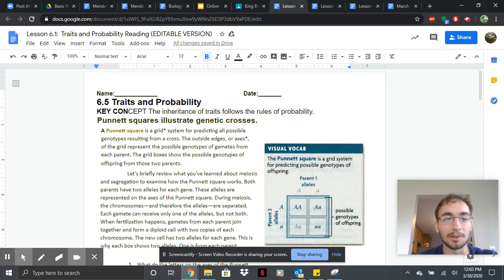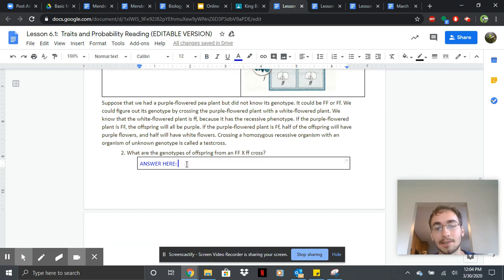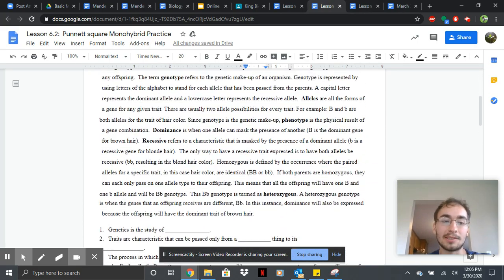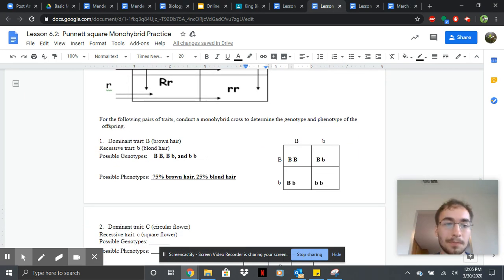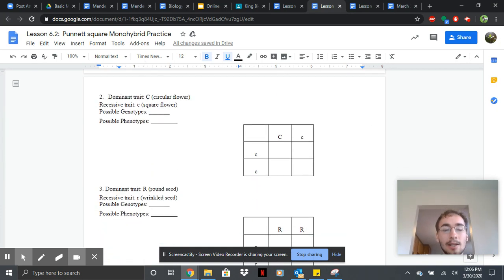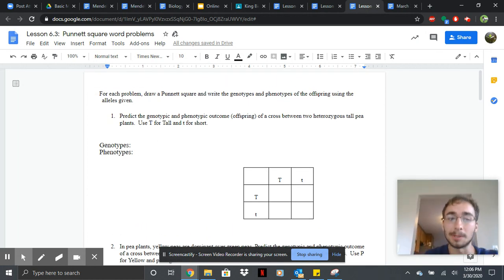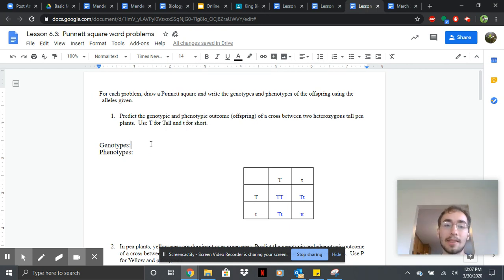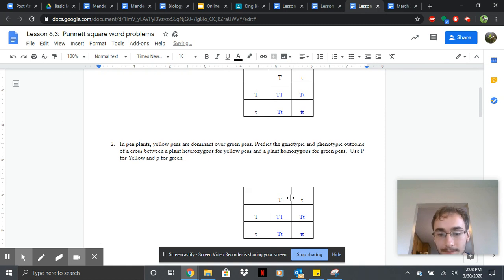Lesson 6, Punnet Squares - Genetics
Lesson 6, introducing punnet squares and going over practice problems.